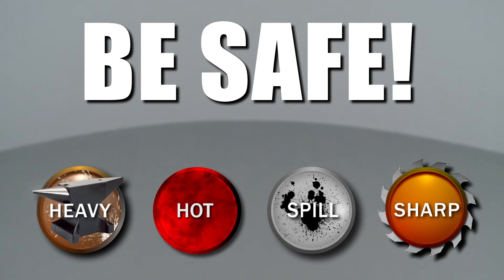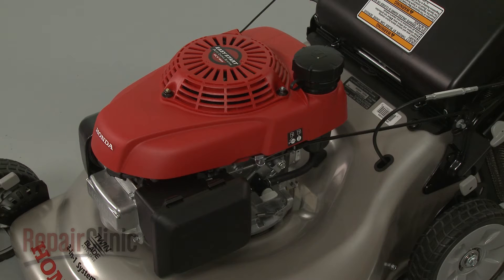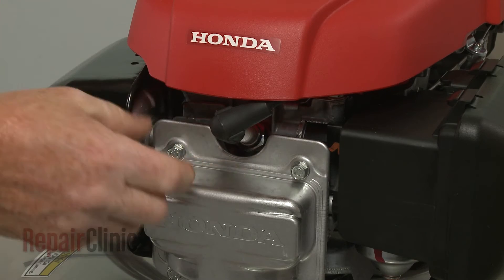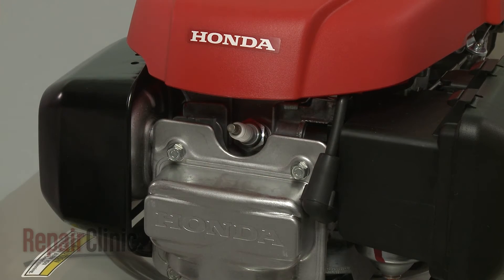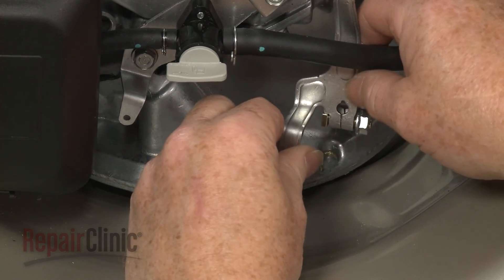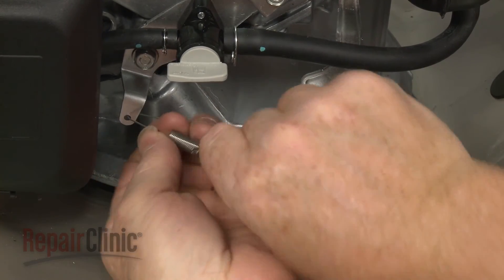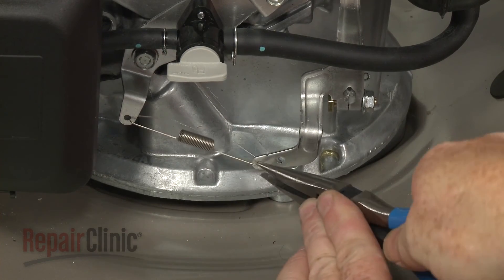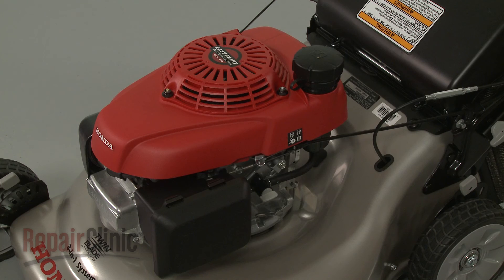Honda Small Engine Governor Arm Replacement #16551-ZM0-010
This video provides step-by-step instructions for replacing a governor arm on Honda small engines. The most common reason for replacing a arm is if it is damaged or missing.

All of the information in this governor arm replacement video is applicable to the following brands: Honda

Tools used: 10mm socket, adjustable wrench, needle nose pliers